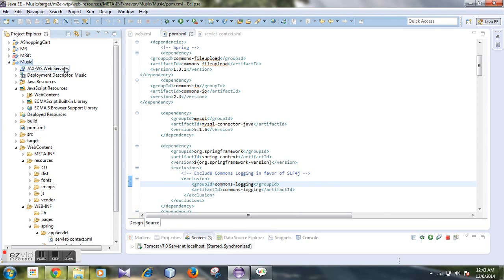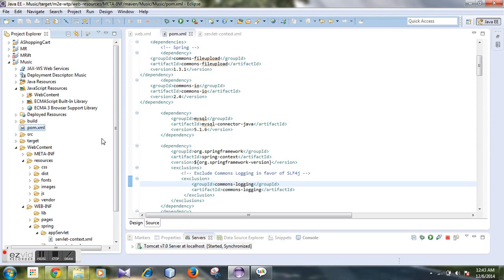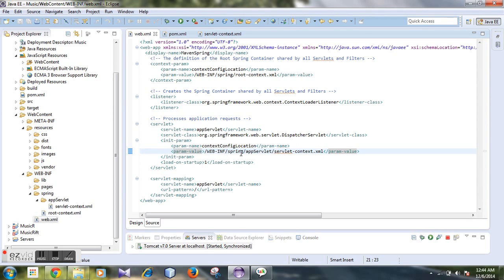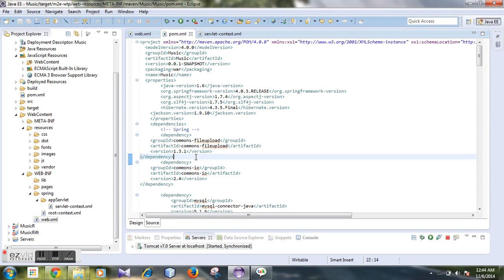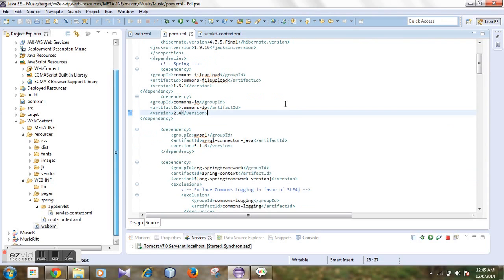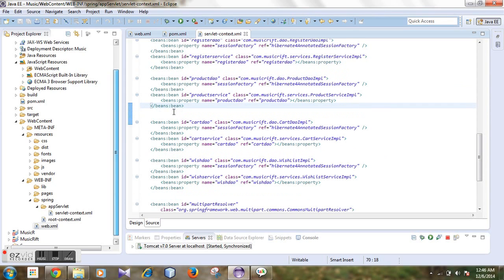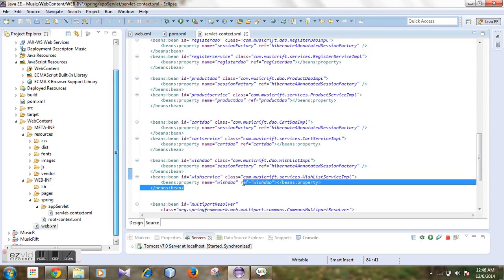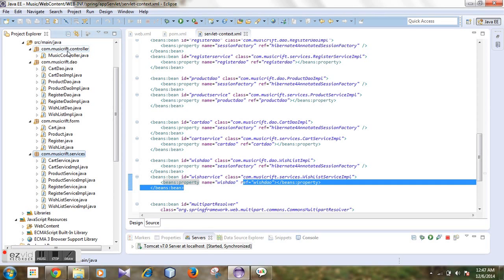My Ezvid Video